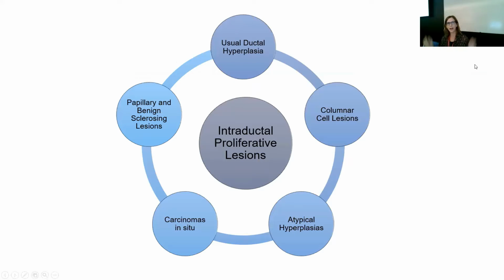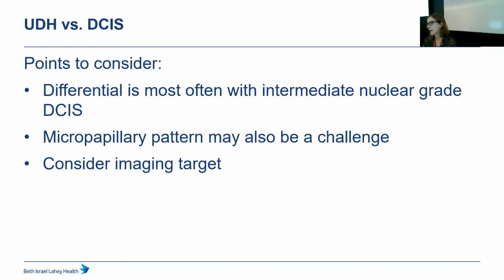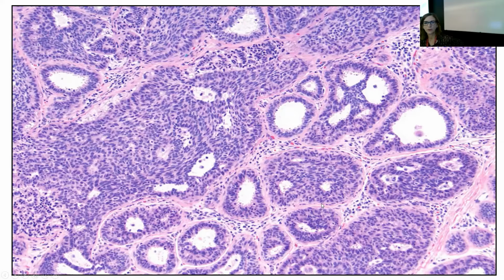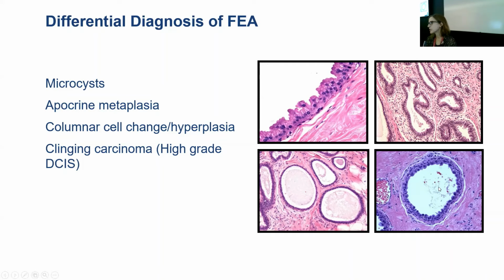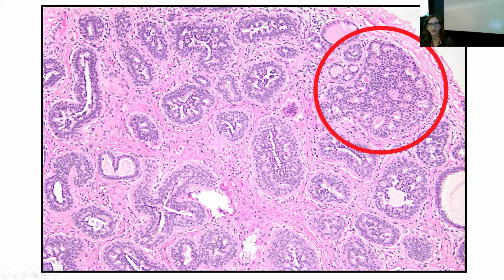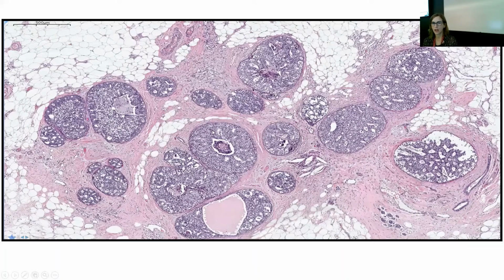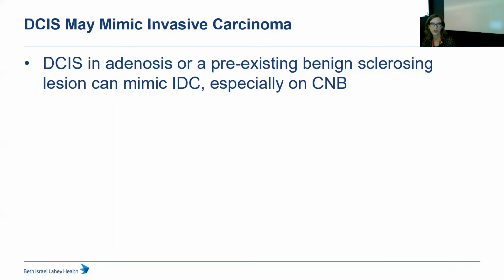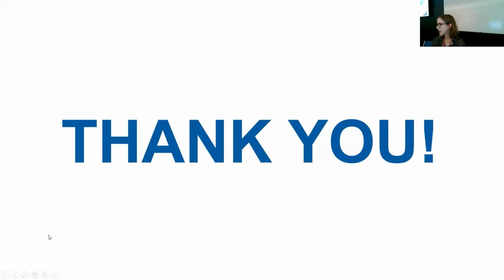32nd Pezcoller Seminar, 1/12 Intraductal Epithelial Proliferations, Dr. Laura Collins,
Surgical pathology of the breast: hot topics and slide seminars
 Intraductal Epithelial Proliferations , Dr. Laura Collins